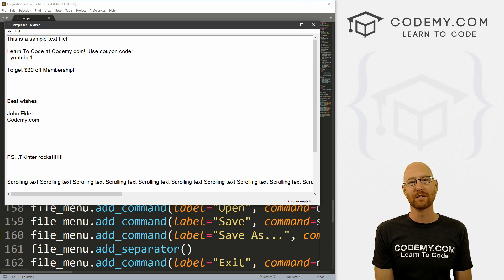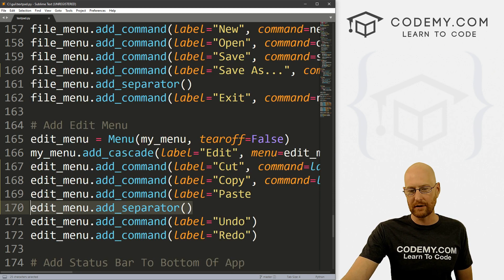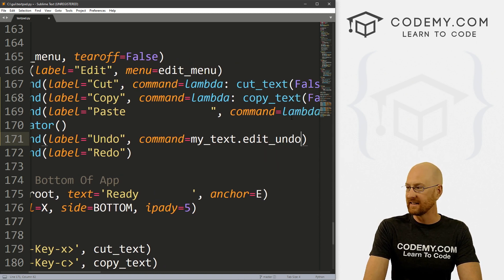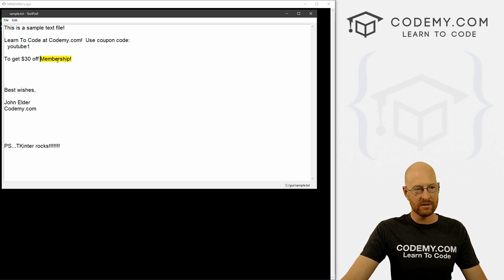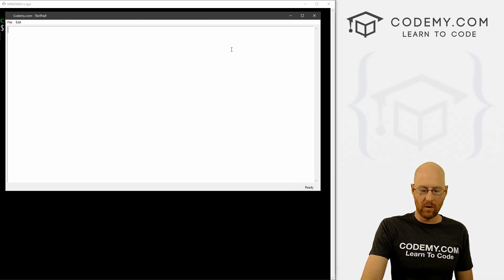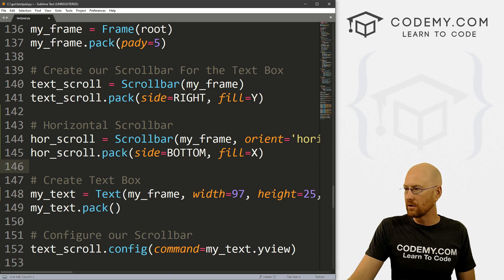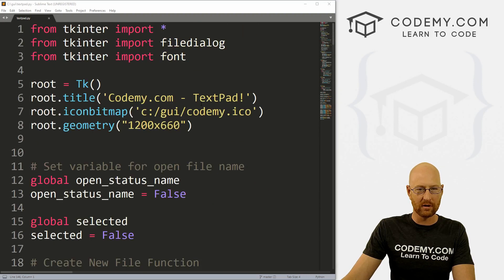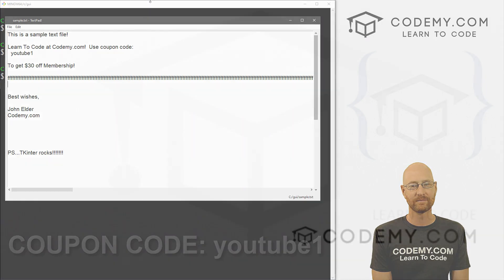Build A Text Editor Part 5 - Undo Redo and Horizontal Scrollbar - Python Tkinter GUI Tutorial #108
In this video we'll set the menu Undo and Redo functions, and also build out a horizontal scrollbar.

Setting up Undo and Redo with a Tkinter text widget is actually very very easy!  All we have to do is give our menu commands:
command=my_text.edit_undo
command=my_text.edit_redo

We'll also set up a horizontal scrollbar for our text widget. We've already got a vertical one, but now we want one that goes horizontally.  It's pretty easy to do as we'll see in this video!